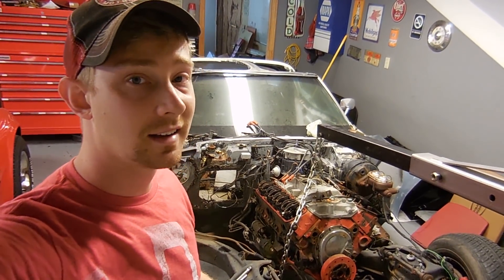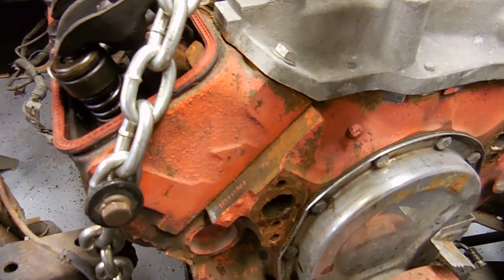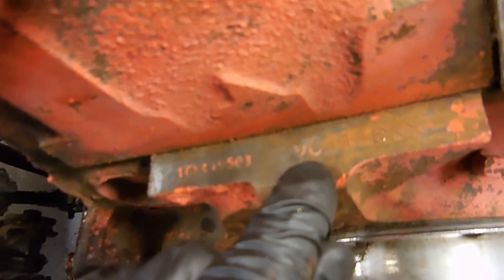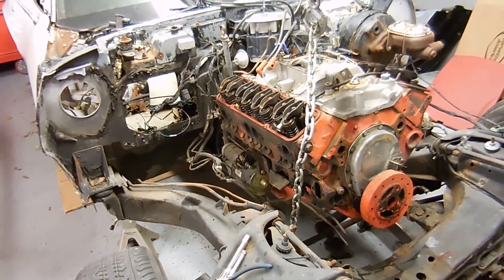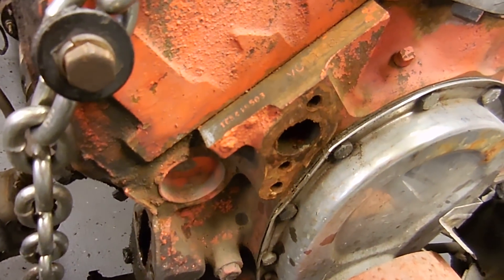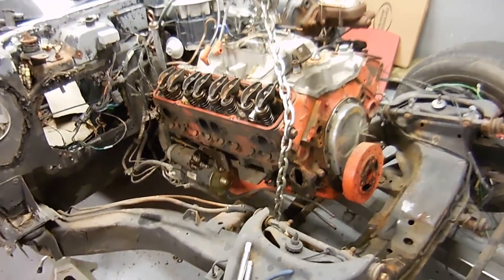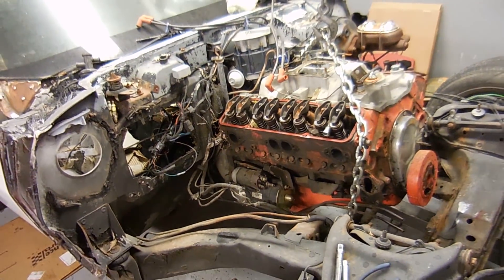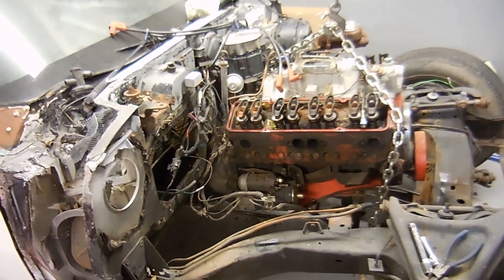Is Your C3 Corvette NUMBERS MATCHING? How To Tell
In this video I explain how check if your C3 corvette is numbers matching.